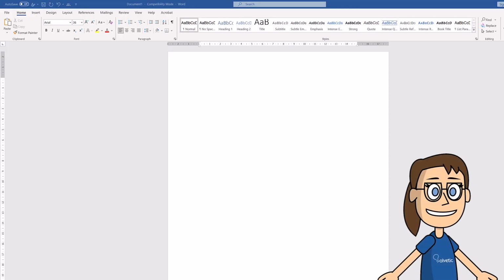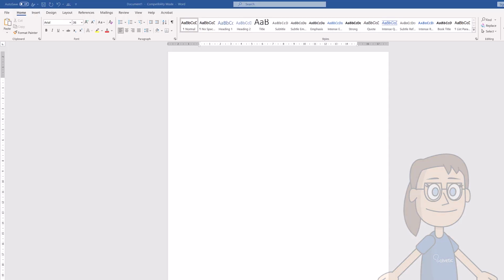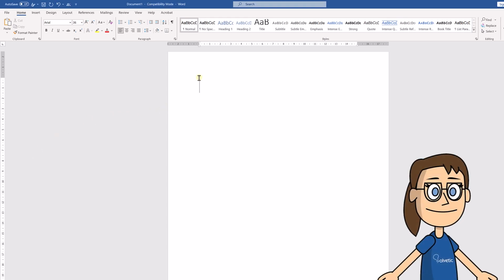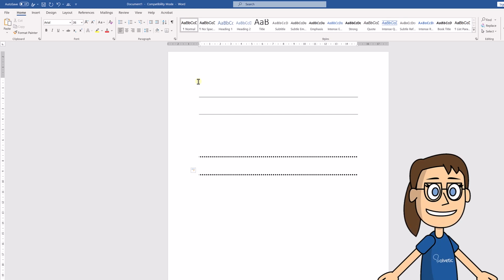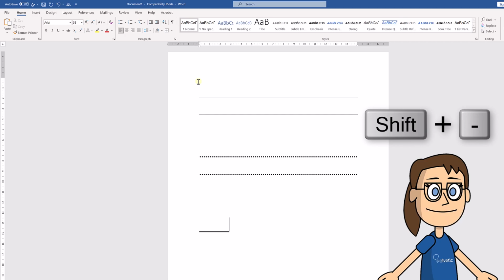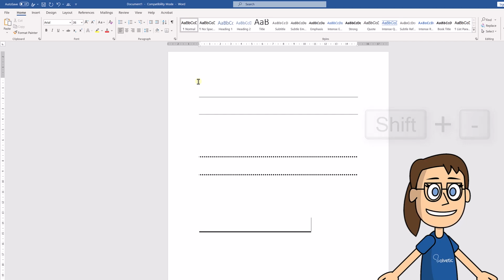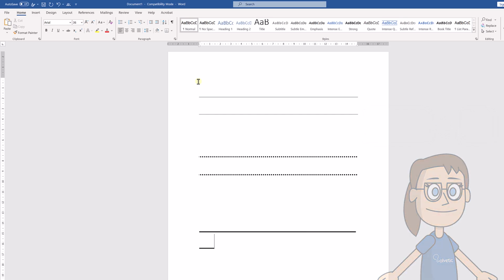How to Horizontal Line in Word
Welcome back to Solvetic! Today, we're going to tackle a fundamental task in Microsoft Word: how to create a horizontal line.

Horizontal lines are essential for structuring and organizing our documents, providing clarity and a neat presentation.

At Solvetic, we're passionate about providing practical solutions for your technological challenges, and today we'll show you how to accomplish this task easily and efficiently in Microsoft Word.

Join us as we guide you step by step through this process, allowing you to master the skill of creating horizontal lines to enhance the appearance and readability of your documents.

Let's dive into how to create horizontal lines in Microsoft Word and take your documents to the next level of organization!